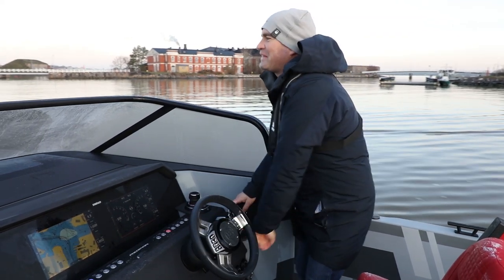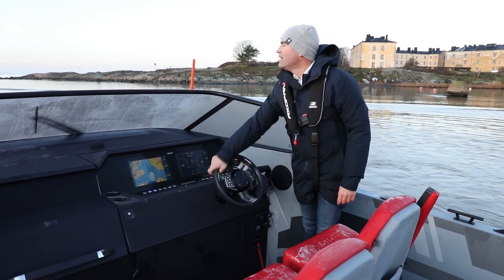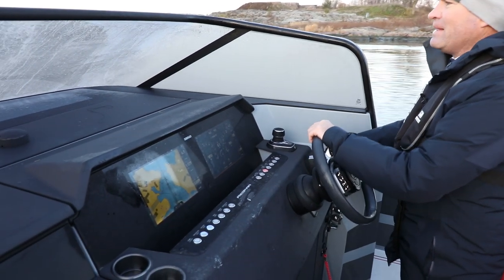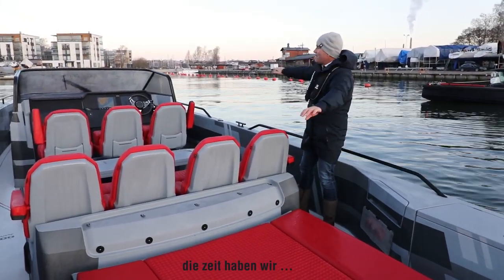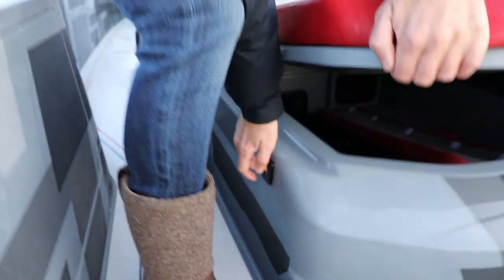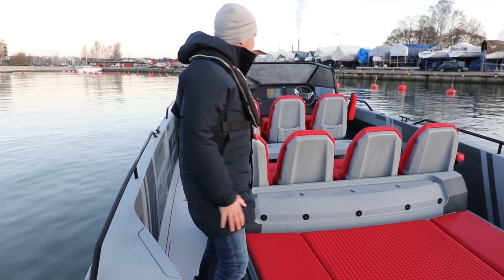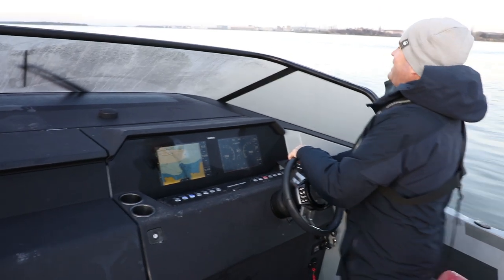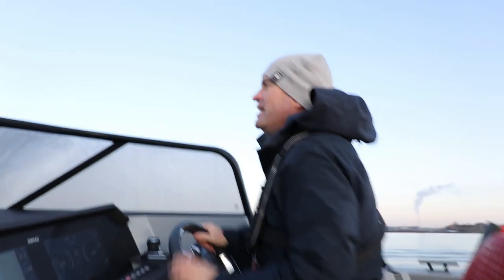Brabus Shadow 900 - Helsinki 2019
Der Prototyp der Brabus Shadow 900 basiert auf der Axopar 37 Spyder ( ... ). Der Unterschied ist das verstärkte Stringersystem und die Zulassung für 2x450PS Mercury Racing V8 Aggregate. Mit kombinierten 900 Pferdchen lässt sich dann auch das Boot auf über 60 Knoten beschleuningen.